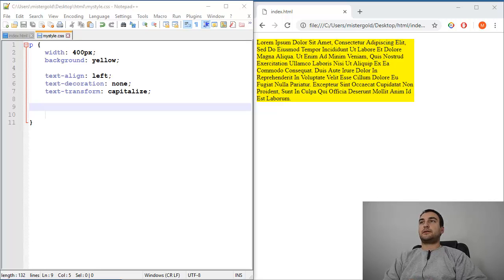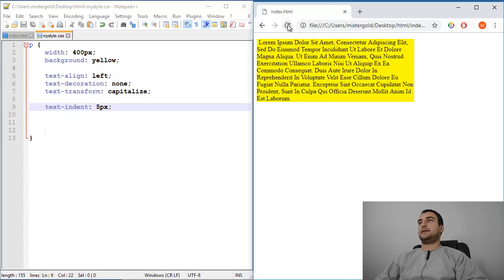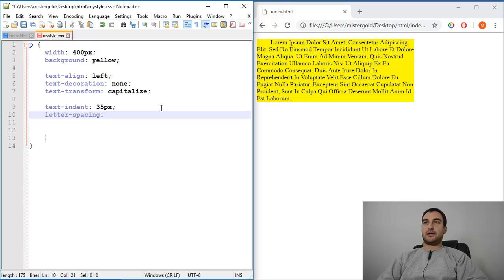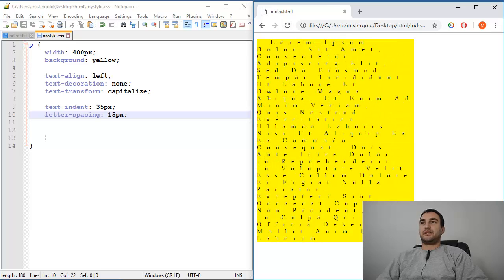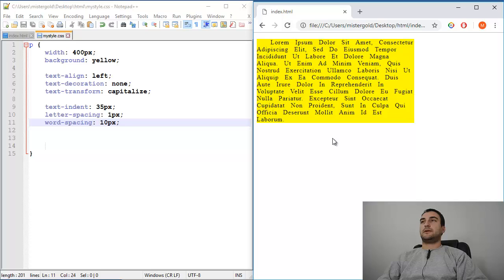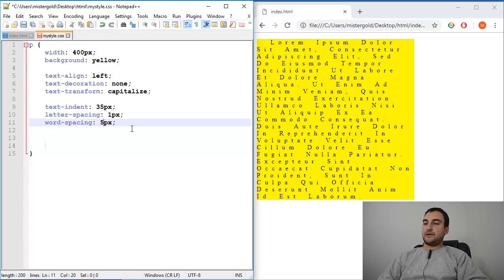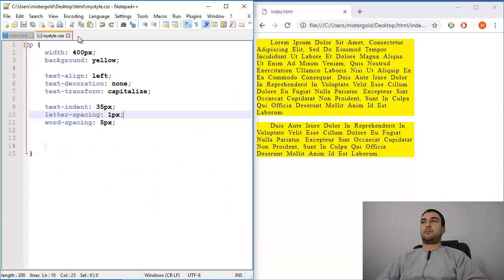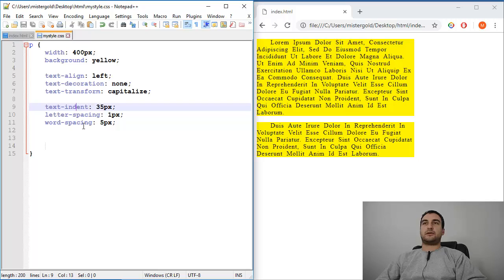WebDev - 46 - Text Spacing and Indentation